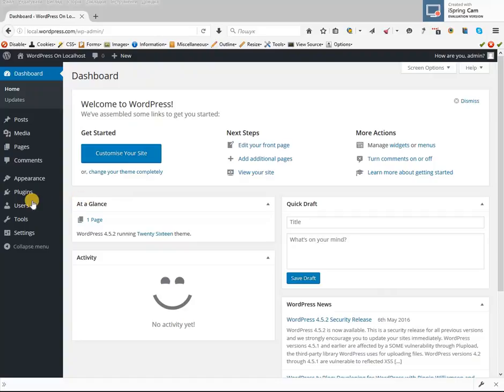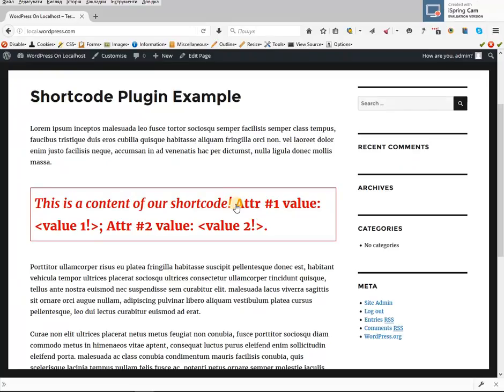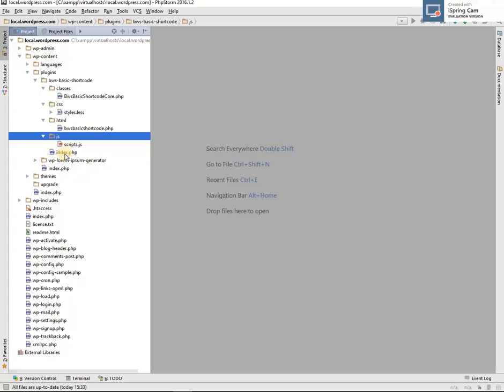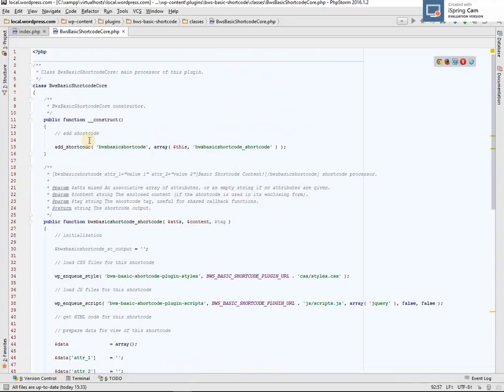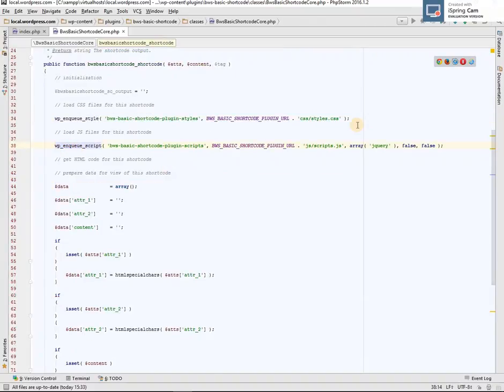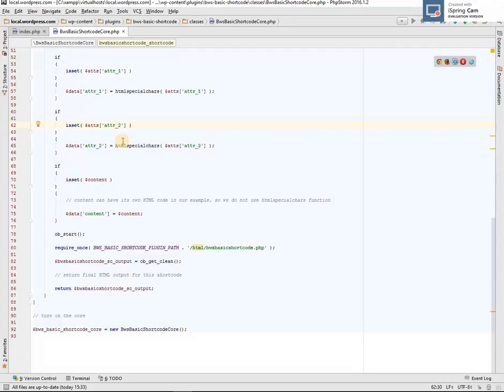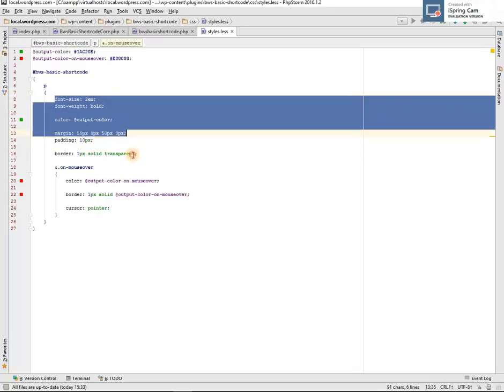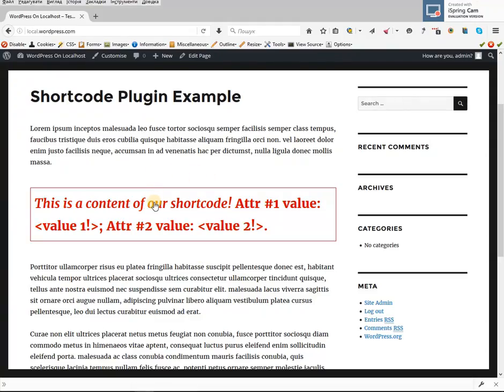WORDPRESS SHORTCODE PLUGIN FROM SCRATCH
Video tutorial for those who want to know how to create WordPress custom shortcode plugin from scratch.

Zip file with code from this tutorial can be downloaded